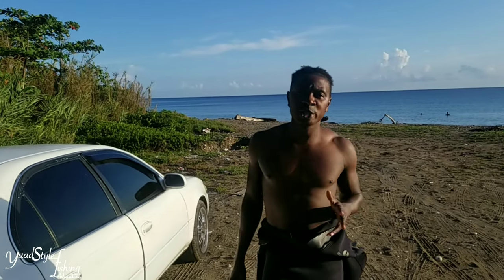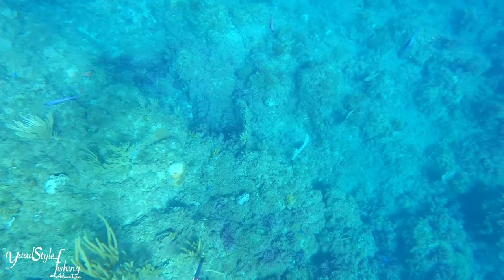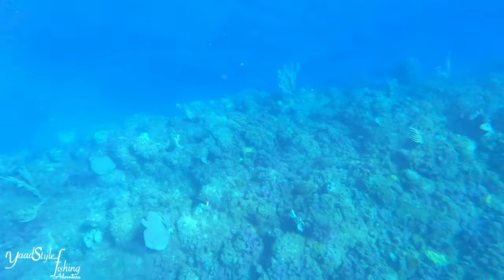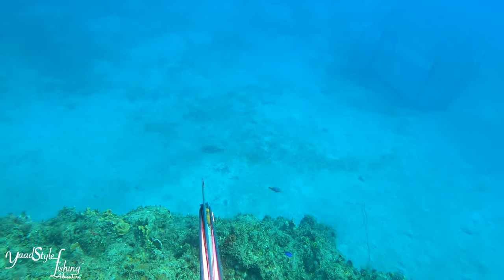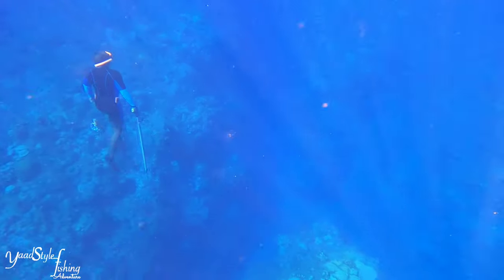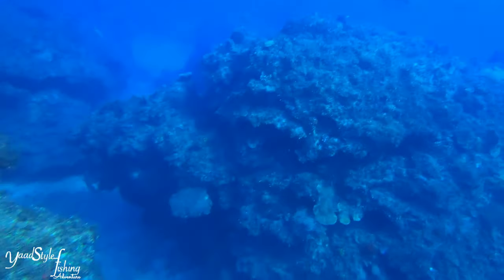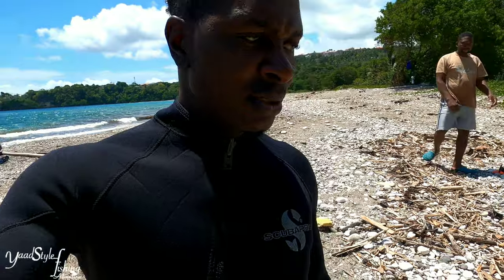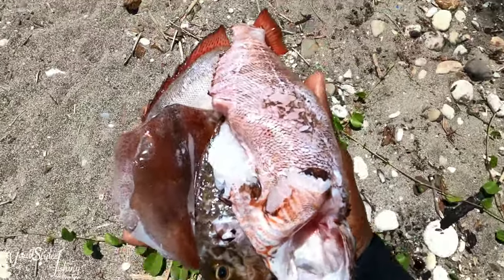I WENT TO TEST MY NEW GOPRO & THIS HAPPENED 🤦‍♂️